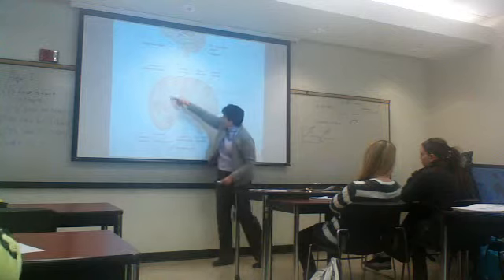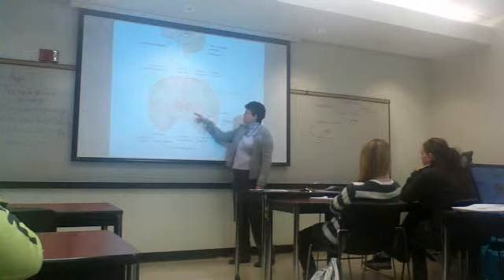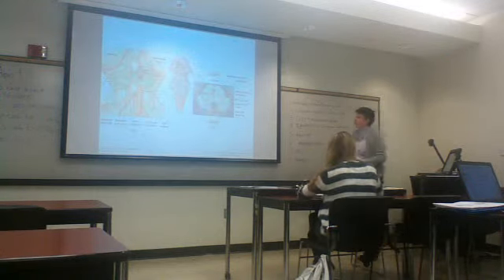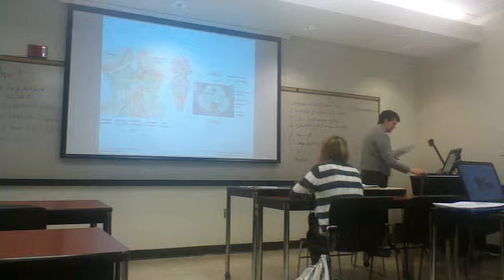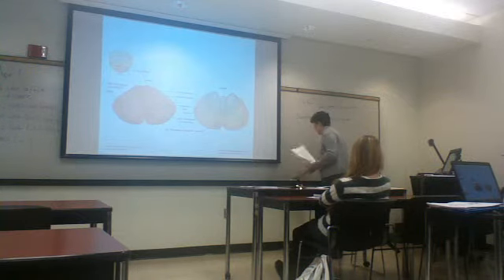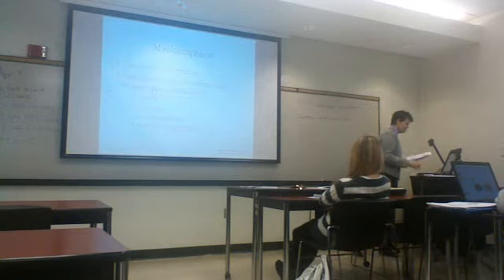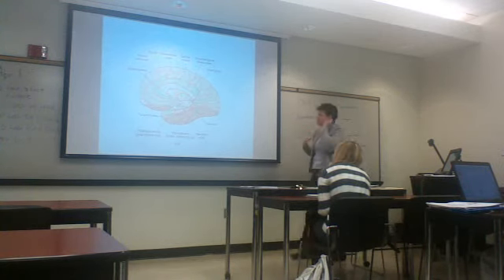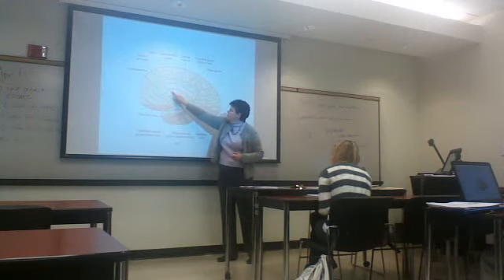Webcam video from March 27, 2014 9:32 AM